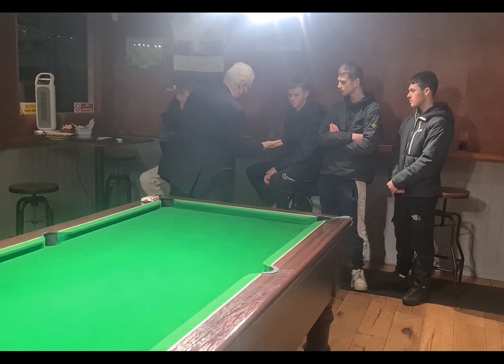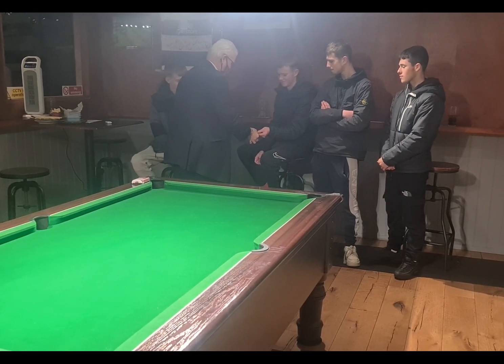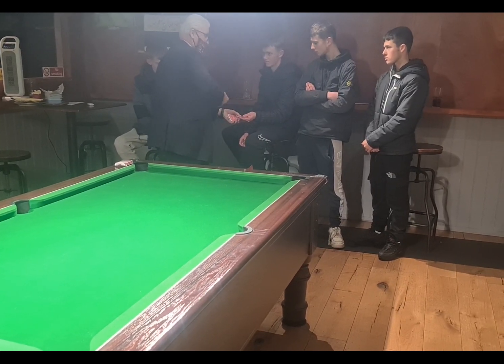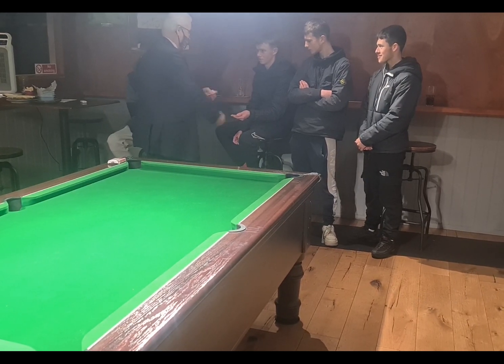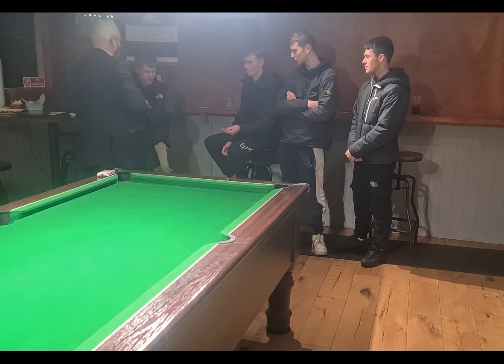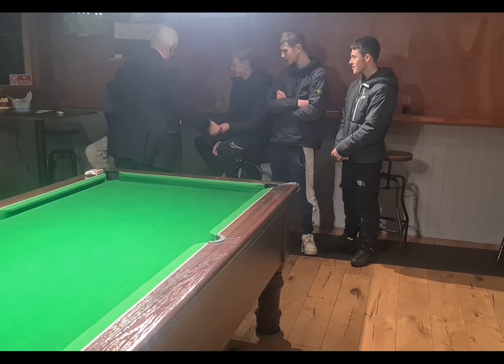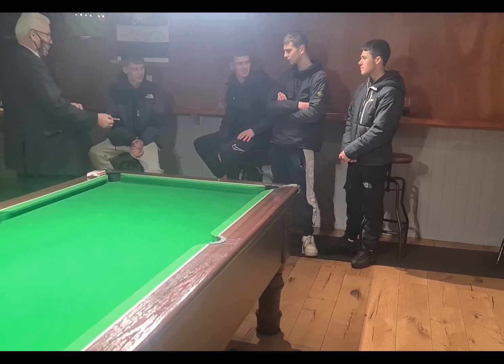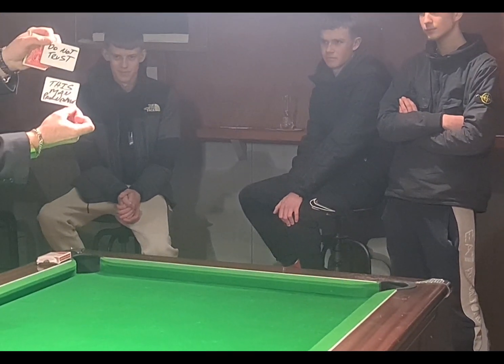Audleys Wood Hotel Basingstoke Wedding Venue Paul Newman Magician. Entertainment, and Magic.